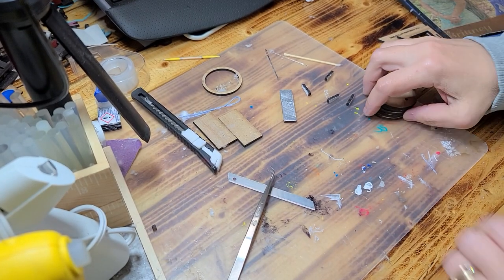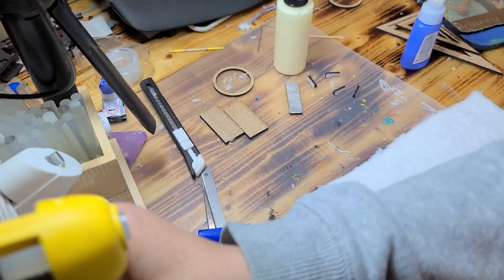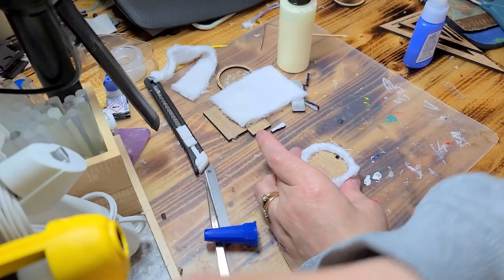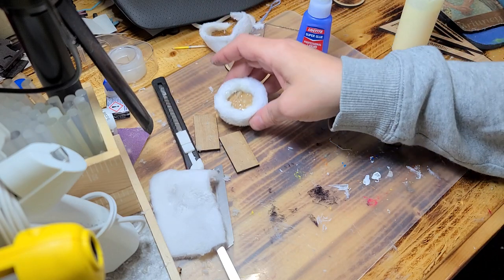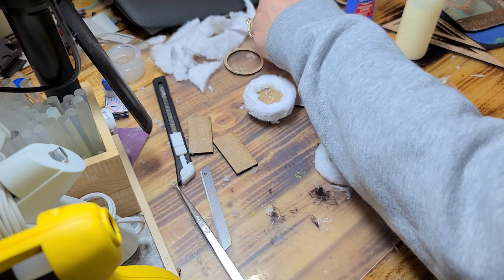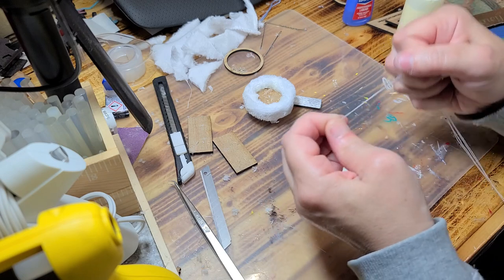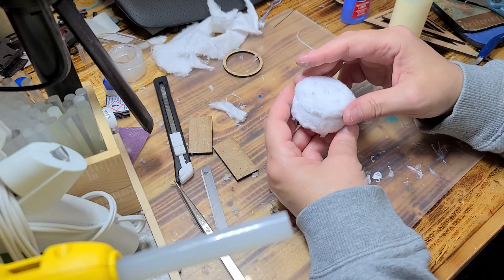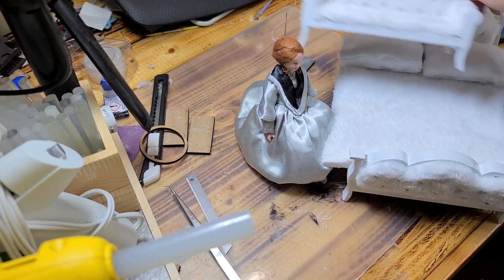Full Bling Bed Set Sofa Bench (PT 4 of 4) RAW UNEDITED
Full Bling Bed Set Sofa Bench  ottoman (PT 4 of 4) RAW UNEDITED
This video will show you how to make Full Bling Bed Set Sofa Bench (PT1).

ADULT HOBBY USE ONLY-NOT MADE FOR KIDSThis channel is for adults who like to create dollhouse DIY's for a hobby, content is not recommended for children.